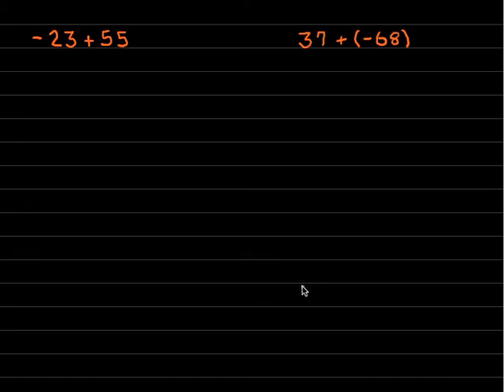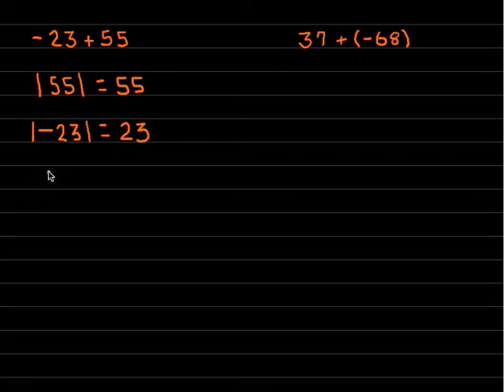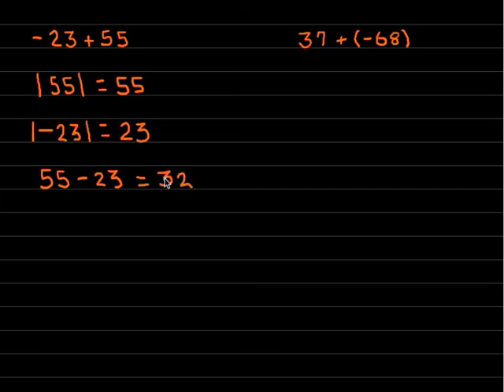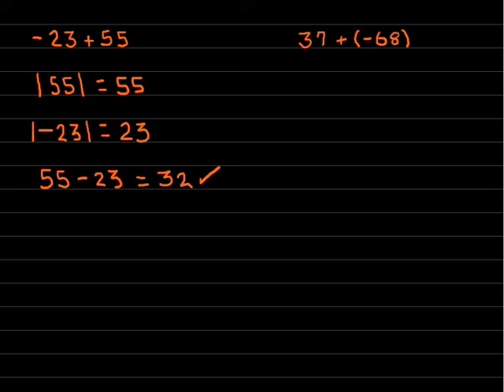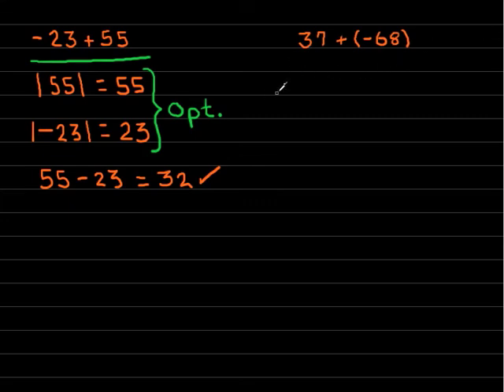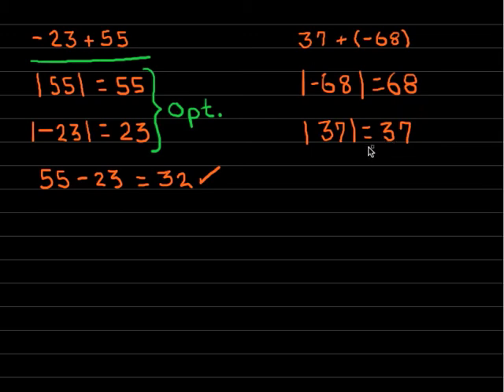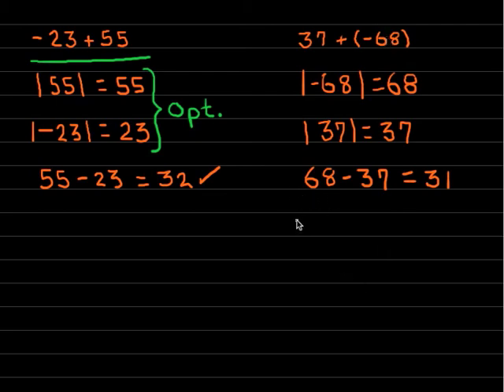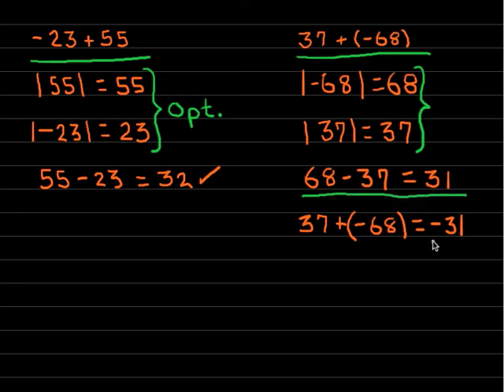Adding Integers with Different Signs 01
Adding positive and negative integers using a three-step process: Find absolute value of each number, subtract smaller absolute value from larger, keep sign of number with larger absolute value.